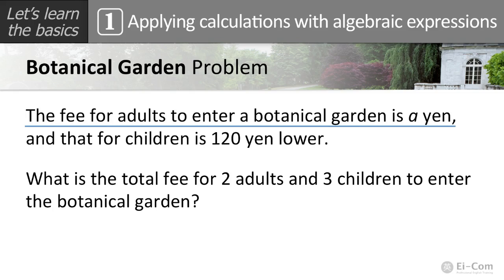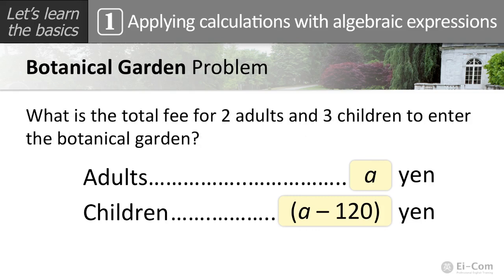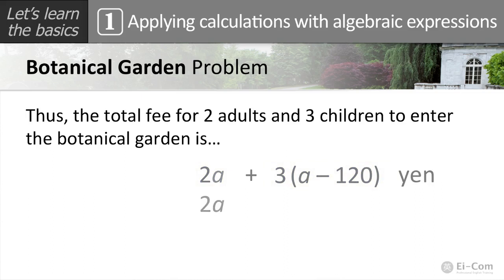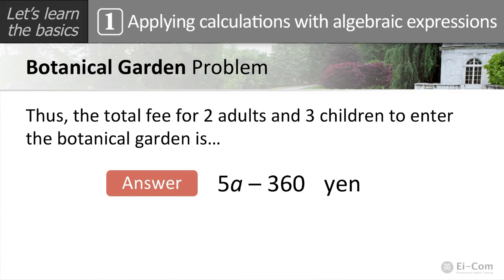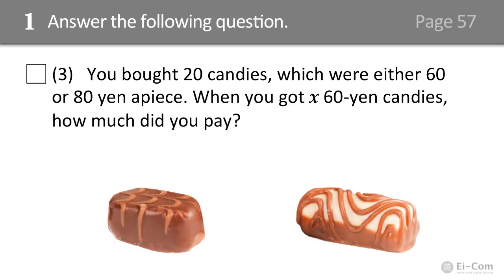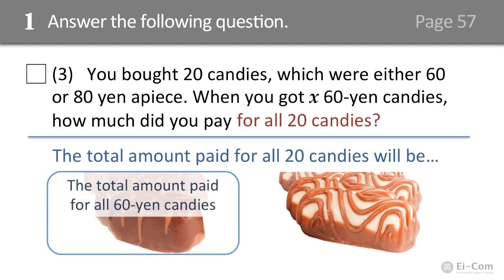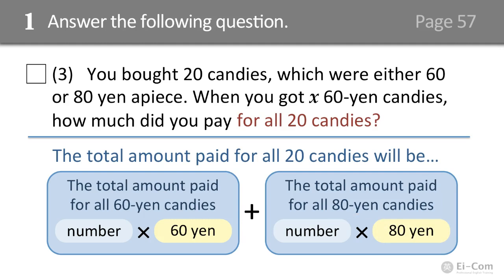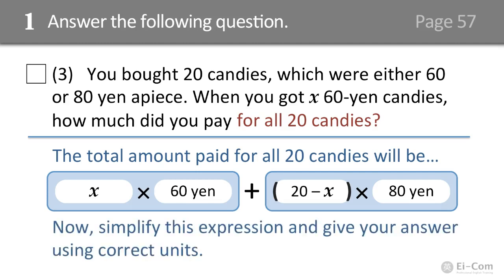7SCM_p57_2-4-1_(R4 - FINAL)